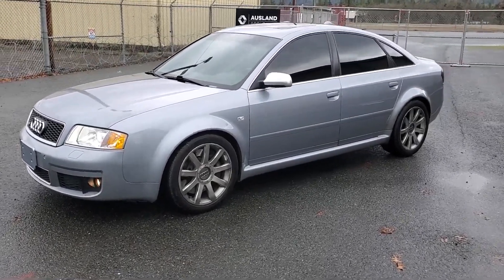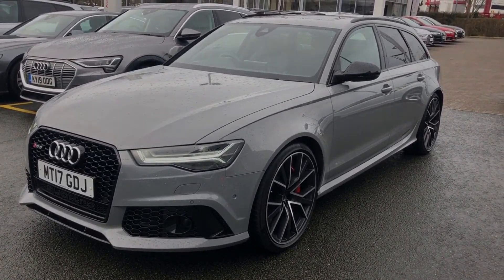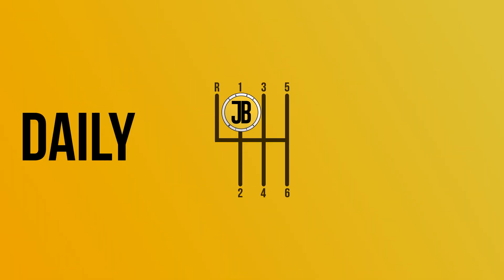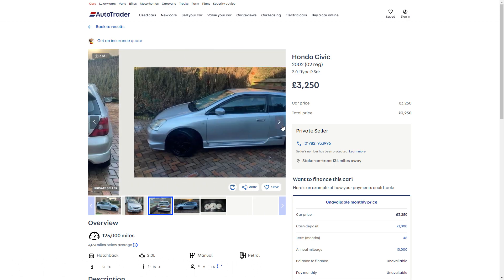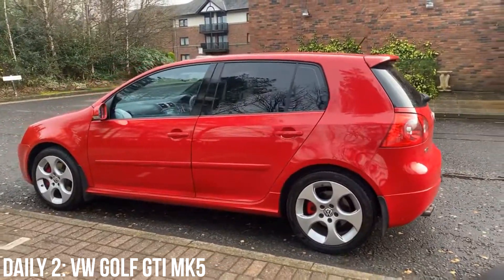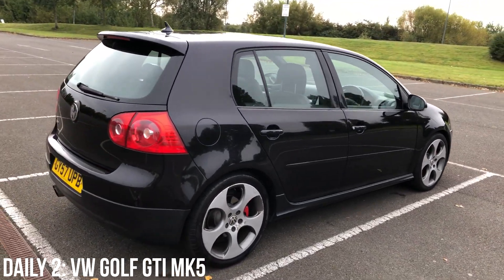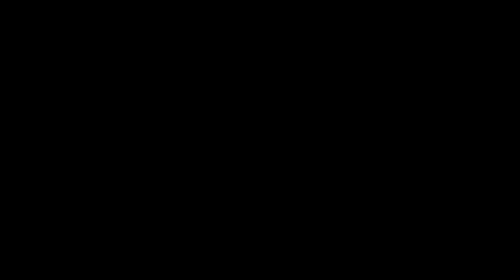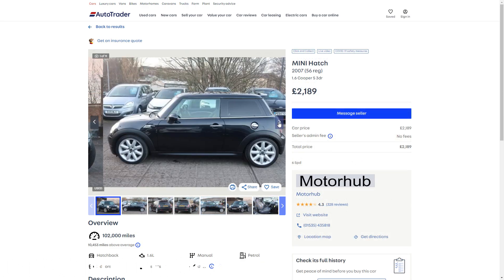The PERFECT CHEAP & FUN 3-Car Garage For Under £10,000 Total!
Cheap cars don’t have to be boring, they can be very fun, and reasonably fast! But if you want a garage of 3 fun cars for under £10,000 total, which is a pretty tight budget for us broke car guys, these 9 cars will keep a smile on your face while you hammer them around. So a combination of the 3 would make a lovely garage for you! I hope you enjoy the video as much as you’d enjoy driving one of these!

Bruddas (Patrons):
- Will D.
- Conor W.
- Will A.
- Ethan W.
- TheGeordieTiger
- Callum W.
- Gabriele S.
- Jag H.
- Dhruv A.
- Albert L.

Chapters
Introduction: 00:00
What types of car?: 01:07
Daily Honda Civic Type R: 02:12
Daily VW Golf GTI: 03:17
Daily Mini Cooper S: 04:28
Classic BMW Z3: 05:43
Classic Alfa Romeo GTV/Spider: 06:51
Classic Jaguar XJS: 08:13
Track Mazda MX-5 NB: 09:11
Track Renault Clio RS 182: 10:23
Track Porsche Boxster 986: 11:32
What 3-car garage would I pick?: 12:36
Close: 13:13